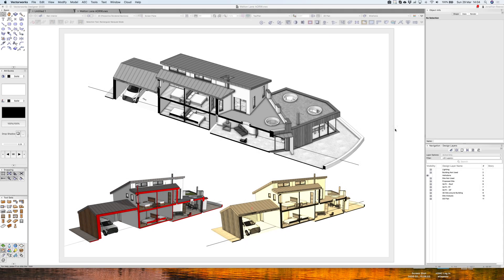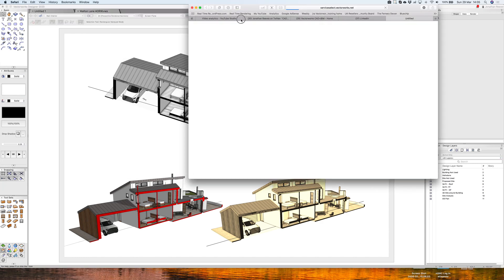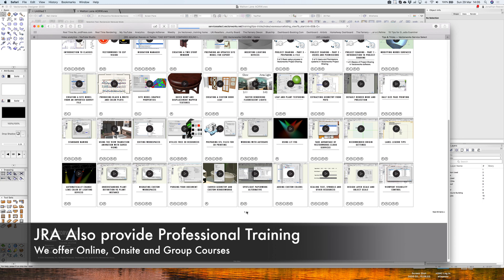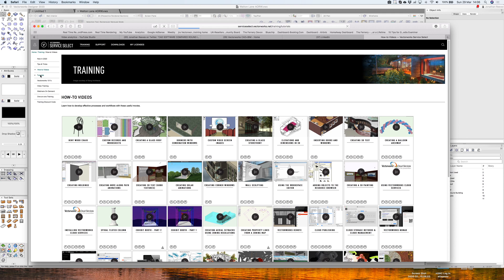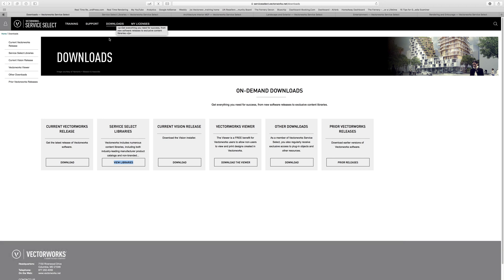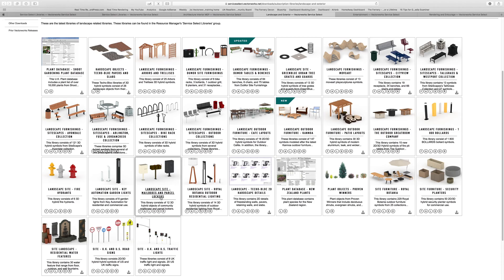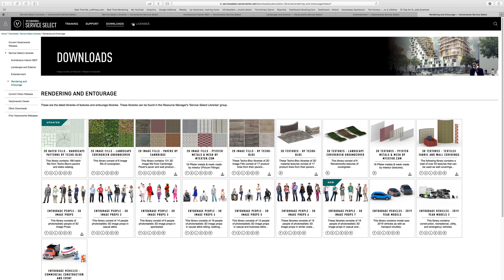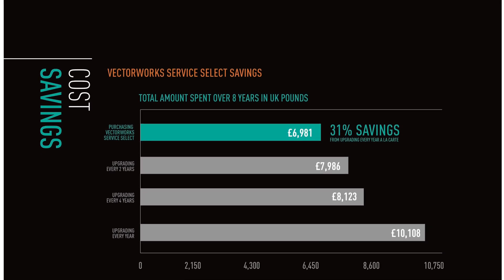What is Vectorworks Service Select?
There are many benefits in having a Vectorworks Service Select (VSS) membership. You received automatic Upgrades to each new release of Vectorworks as well as service packs thought the year, and is the most cost effective way to stay up to date with Vectorworks, and manage your licences online.

Service Select members also receive priority Tech Support and Unlimted access to the on-demand Training portal. There are also lots of exclusive content libraries, textures and resources.

Vectorworks Cloud Services means you can publish PDF or Renderings and store Vectorworks Projects.